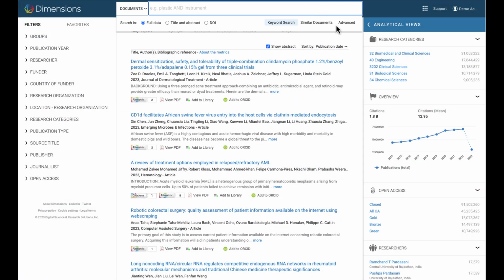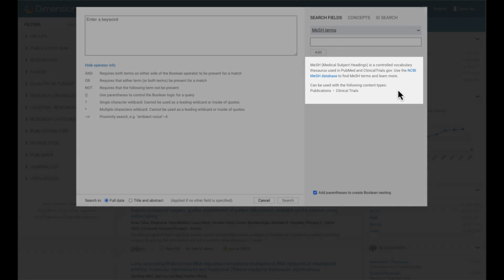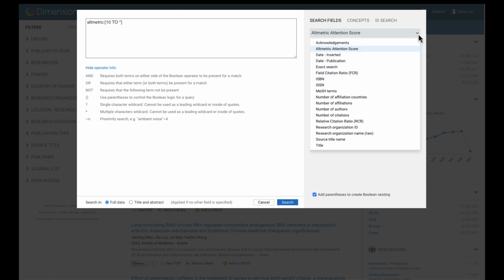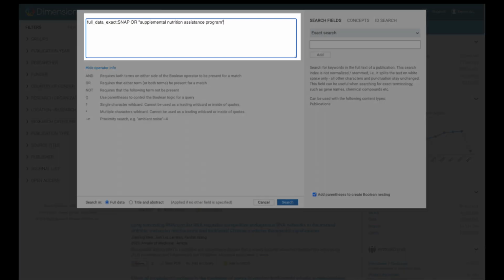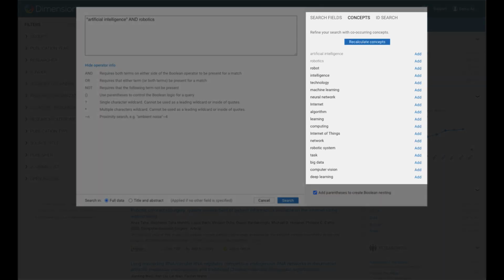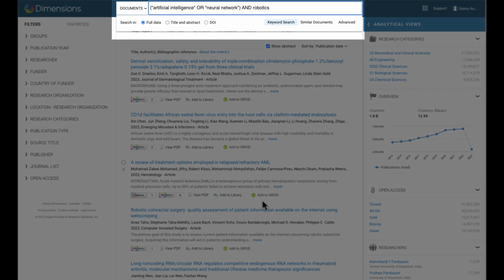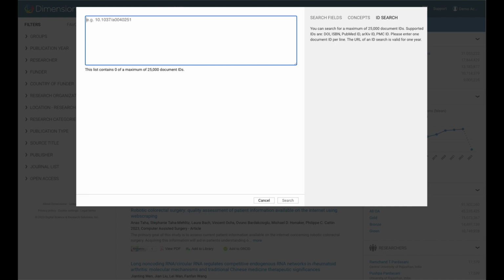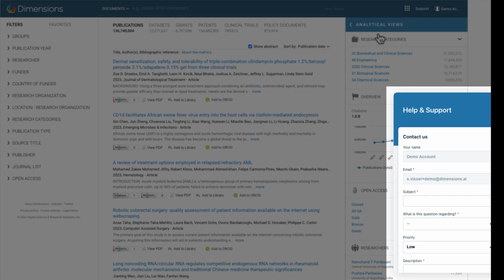[OUTDATED] Advanced Search in Dimensions